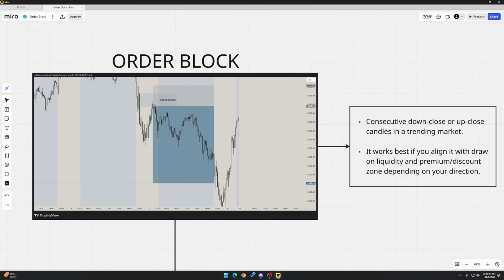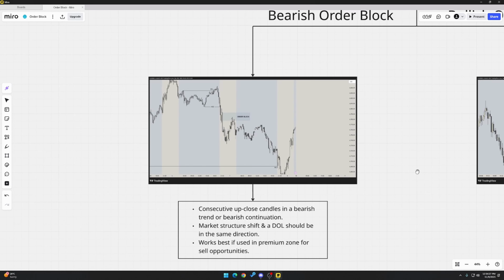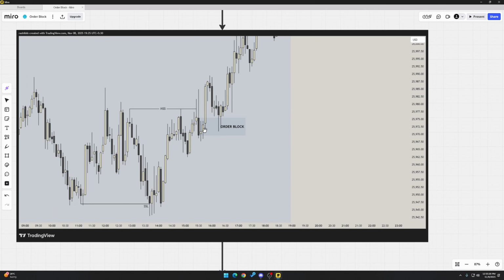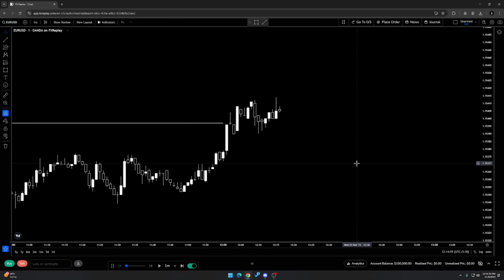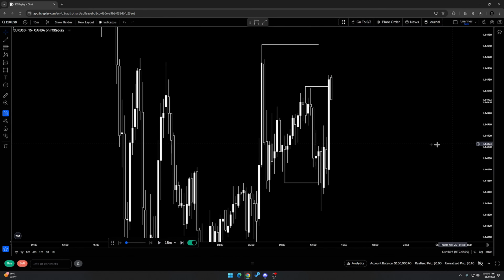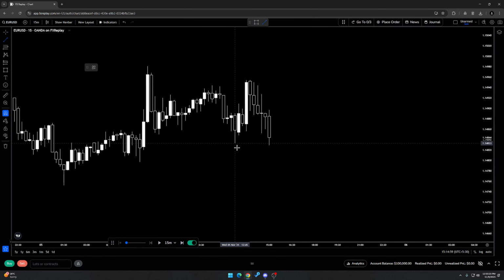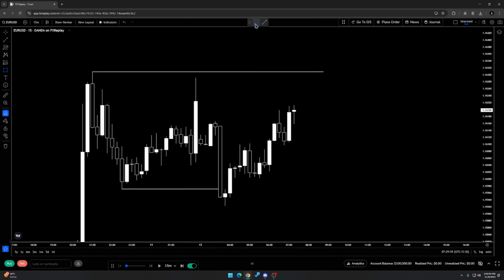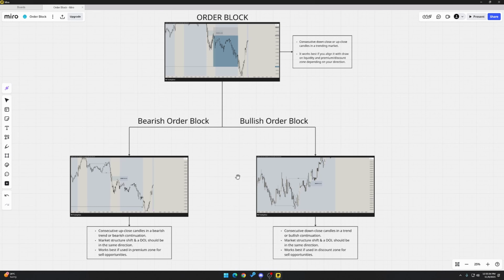ICT Order Blocks Explained : The Only Lesson You’ll Ever Need